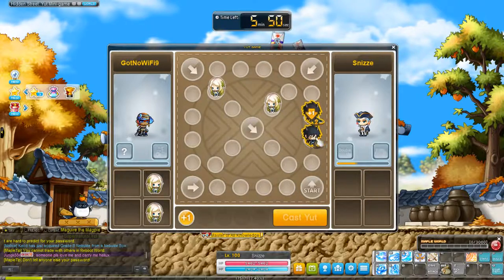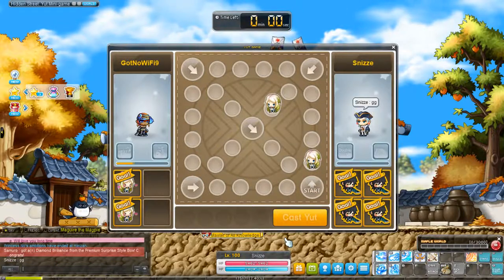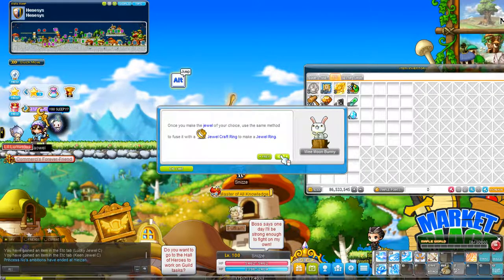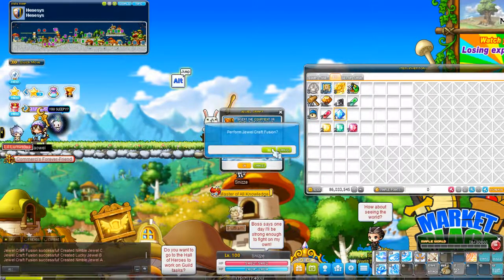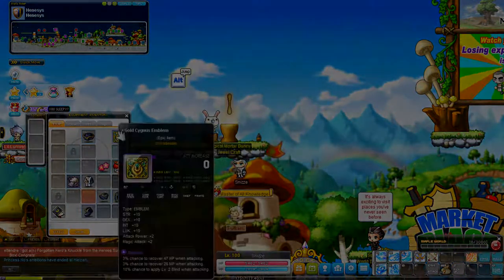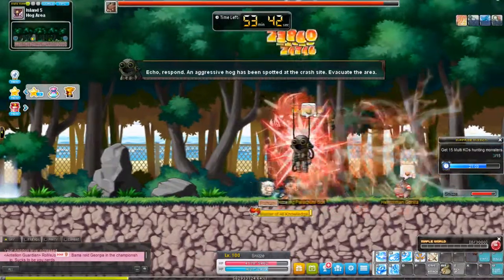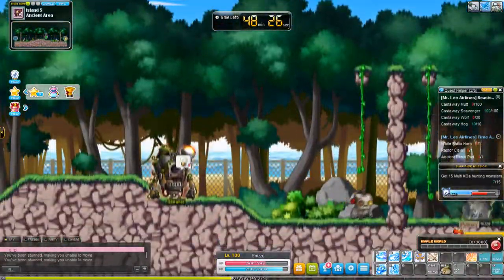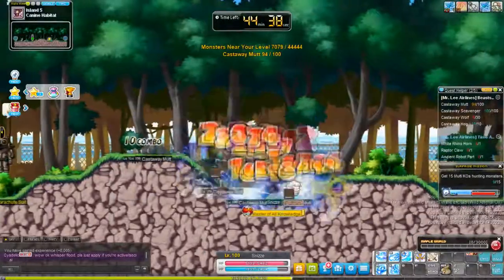Maplestory Solo Reboot: Episode 5 | Yut and Buffs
Not mentioned in the document as it was briefly touched on

🌟 IGN: Snizze
🌟 Class: ThunderBreaker